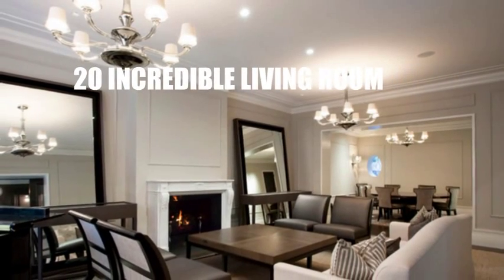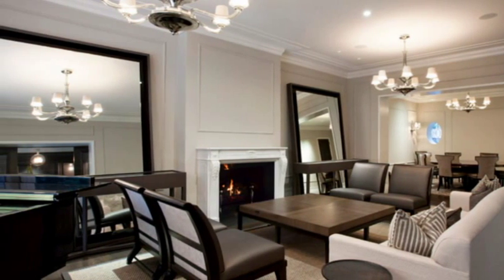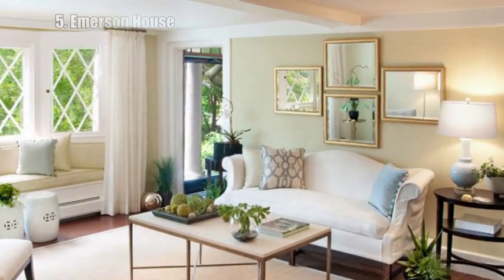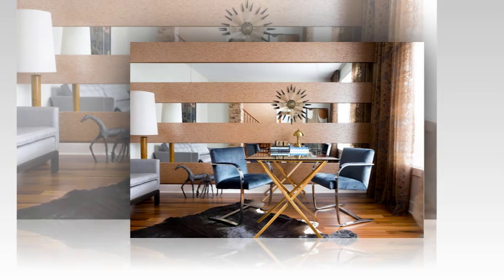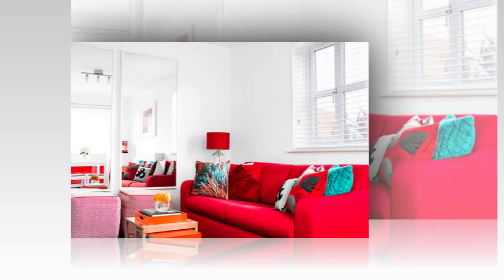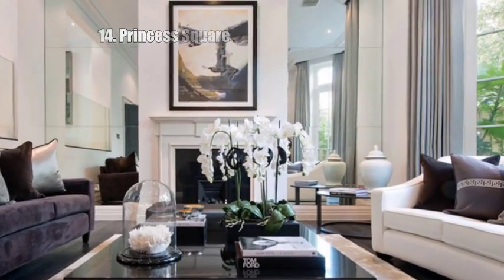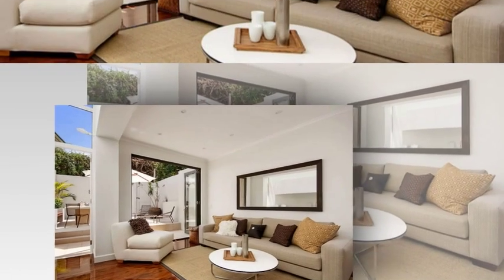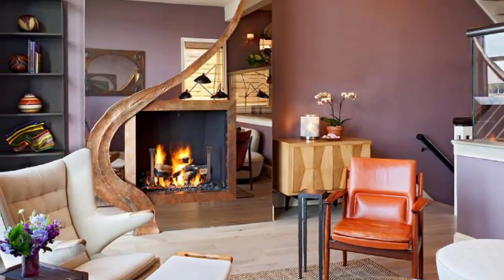Living Room 20 Incredible Living Room With Mirror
20 Incredible Living Rooms with Mirrors

Mirrors make the living room appear spacious just like these spaces in the list.

1. Astor Street Residence

Well, this living room sure is already large and adding the large mirrors creates a more larger feel and look to it.

2. Belvedere

Here is a longitudinal version of the mirror before this. This mirror sure creates an illusion of the living room being higher than it already is.
3. Brighton House

The monochromatic look of this Brighton house is just stunning.

4. Choy Residence 2

The mirror in here sure is large which covers the fireplace mantle and ends at the ceiling. I love how this one is in fact square in shape and it looks that it actually belongs in there! It’s definitely a perfect fit!

5. Emerson House

his charming living room is adorned with four small rectangular mirrors above the white large couch. It adds an accent to the plain walls while at the same time creating and illusion of a longer space while looking at the mirrors.

6. Gallery Flat

Another mantle to ceiling mirror that is just sitting across the lovely vintage chandelier! Looking at this living room, you’d know that they have a thing for beautiful things because they added those cute elephant figures just beside the fireplace.

7. Greenwich Apartment
Oh what a stunning living room with the most romantic feel to it! Not just the candle lit in the center of the room but with all the romantic choices of furniture and decoration too.

8. Grimsby Home

We only see a portion of the couch through the mirrors on the wall and I think that the vintage look of the couch match the vintage design of the chairs by the working table.

9. Kingswood Residence
A while ago, I was talking about a romantic living space and this one is something similar to that.

10. Mott House

The drum chandelier in the middle of the room looks a little small for this space but it surely matches with the color scheme that this space have.

11. New Cross Gate Apartment

What a beautiful red couch! Or is it? From this point of view, I could say it looks either red or bright pink! Whatever the color of this couch might be, I think it looks awesome! It brightens this entire white space and hints of color just seems to pop!

12. NYC Loft

Michael Maher sure did justice to how a New York loft should actually look like! It’s large and spacious, fabulous and definitely multi-functional! With a living like this one, you can cater to different types of family members or friends – people who loves to read; people who likes to relax and chill and a whole lot of different people in between!

13. Pretty Penthouse

Wanting to actually add a color to your living room? Well this pretty penthouse sure did a great job! The blue vintage couch looks gorgeous and definitely awesome paired with the black and white area carpet and industrial floor lamp.

14. Princess Square

What do you think about using two different couches with different colors like this one in here? They sure match since this color combination is a classic.

15. San Carlos Residence
What a about a mosaic-inspired mirror for the living room? It sure looks fancy and unique because, truth be told, it’s not every day that we actually see mosaic mirrors.
16. Sloane Square Apartment
A beautiful and contemporary living room with the most sophisticated look any space could actually have. It’s straight up sleek, clean and fancy. Not much drama going on in here.

17. Surrey Hills Terrace

Here is a simple approach to a contemporary home – a simple but homey living room! The pieces of furniture and color choice is something worth the look and price of these things because they are in fact wonderful and easy to the eyes.

18. The Notting Hill

Mirror on the wall and mirrored coffee tables – what do you think about this fancy living room in Monocacy Park? The furniture looks simple but really fancy and the decoration choices are nice and unique.

19. Ukraine Contemporary
A white living room sure is easy to decorate since any color that you’d use with and on it would always turn out well. Of course, there are some considerations and careful planning is needed to achieve a design which will not be too much or too subtle – unless you want it to be.

20. Waterfront Retreat

Look at the finale of this list! A floor to ceiling mirror that faces the fireplace and check out how lovely it actually is! If you notice, the furniture and decorations in this living room are mid-century in theme and they are just so perfect with all the elements inside this space!